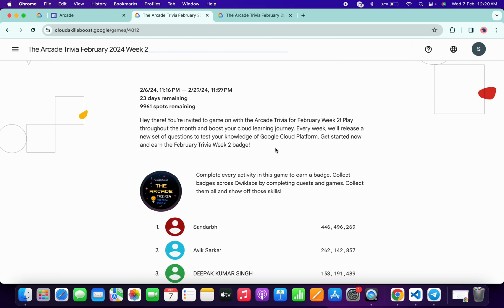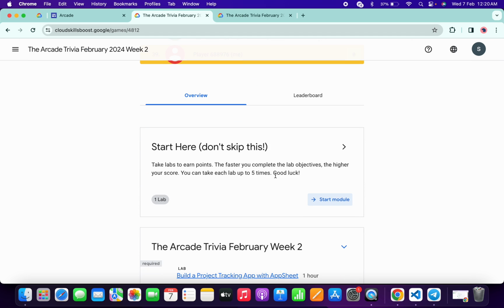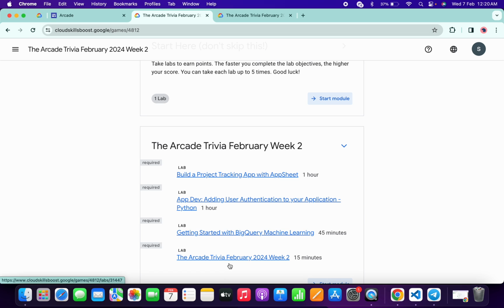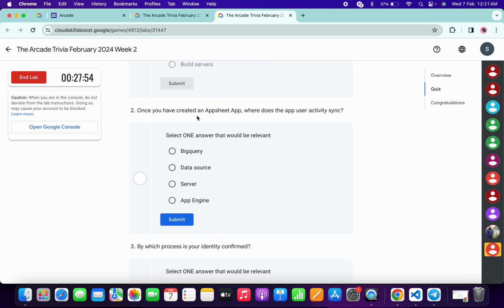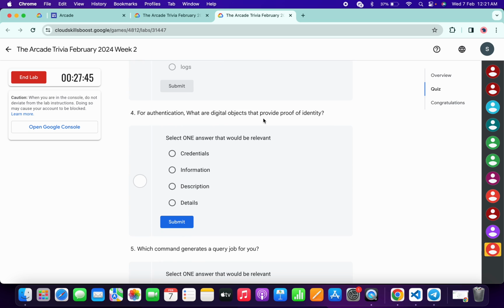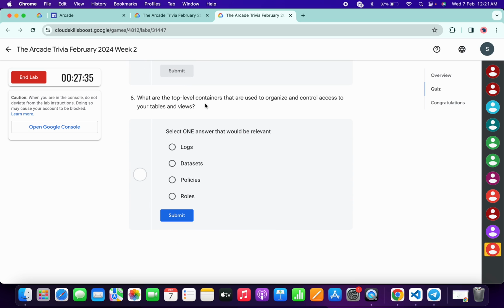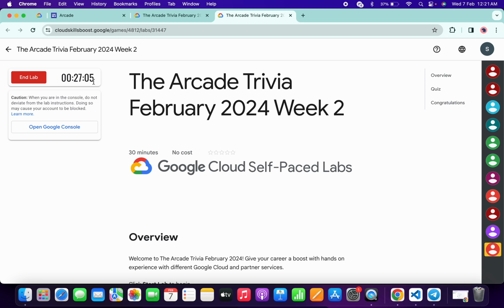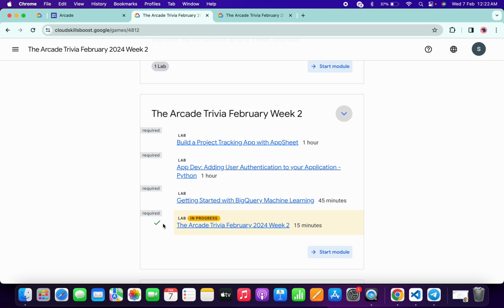[WEEK 2] The Arcade Trivia February 2024| @quick_lab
Access code ► 1q-trivia-02242